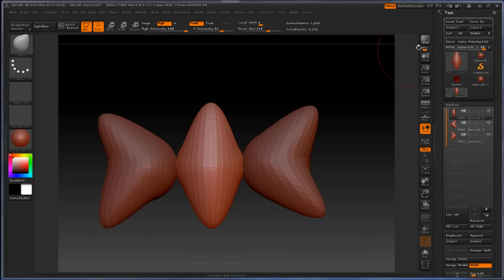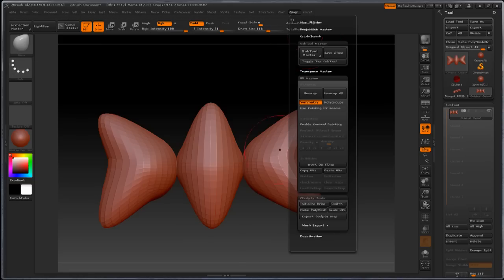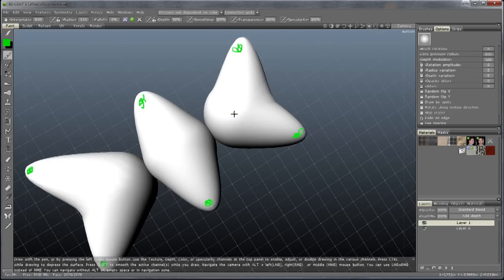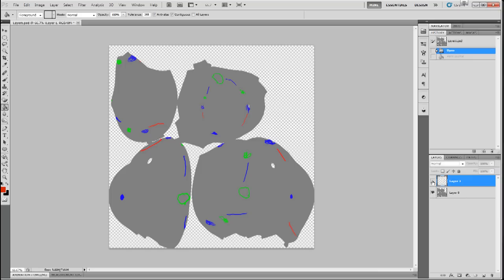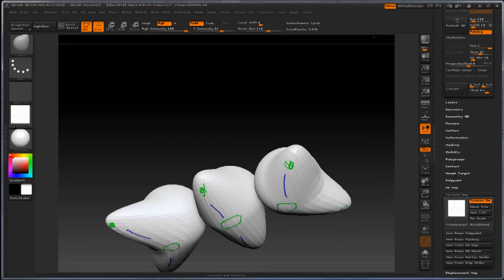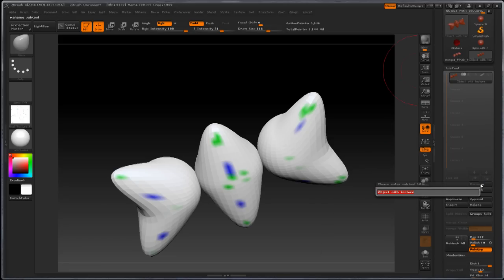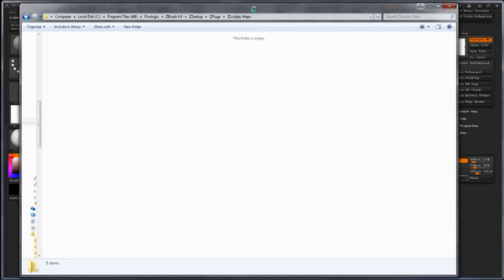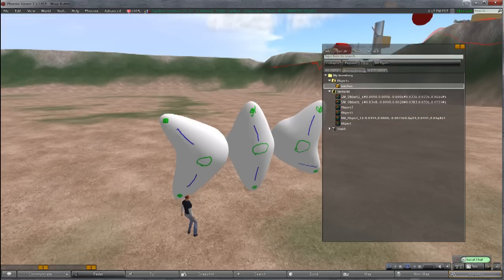Texturing Second Life ZBrush Sculpties with sub-tools in other paint programs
Describes a work flow for merging Second Life sculpty sub-tools made in ZBrush and creating a proper uv map for texturing in other software such as Photoshop or 3D-Coat, then bringing it back to ZBrush to generate your sculpt maps and textures.

A few slightly dodgy cuts where I removed my random ramblings to get it under 15 mins :p

ZBrush Plug ins used (Subtool Master and UV Master) available

ZSculpty Exporter, Sculpty Rezzer scripts, and a bunch of tutorials available